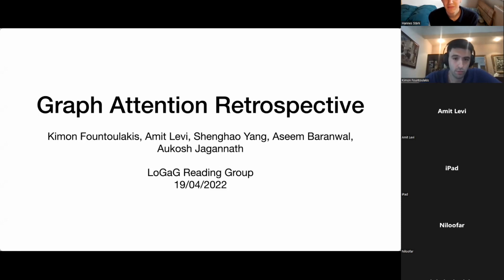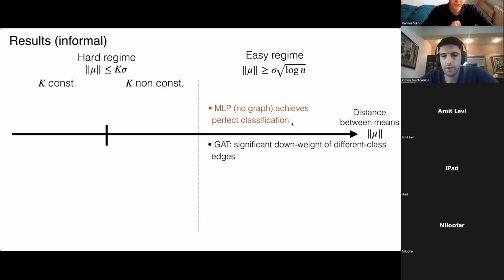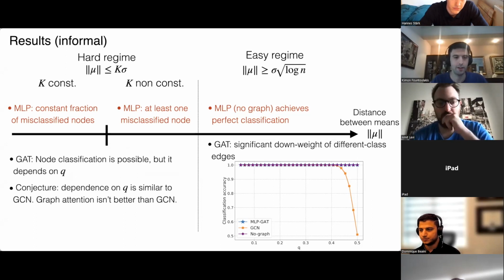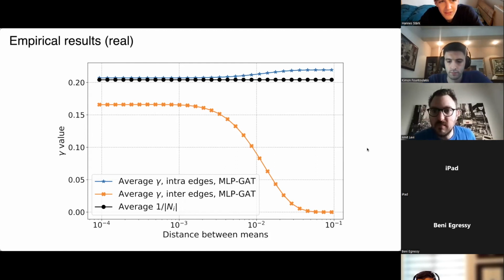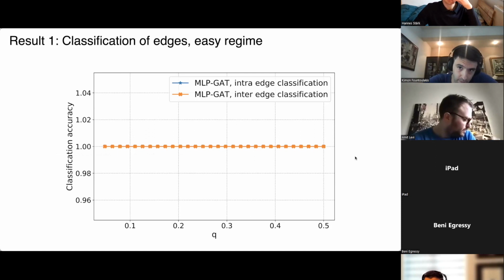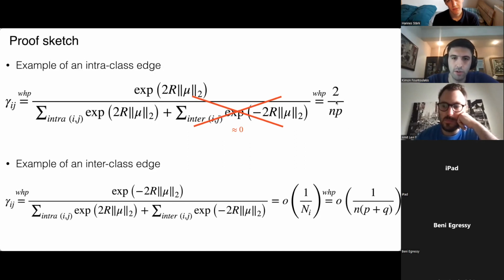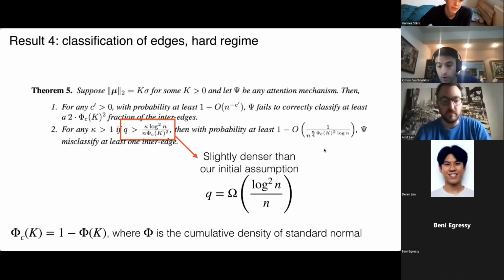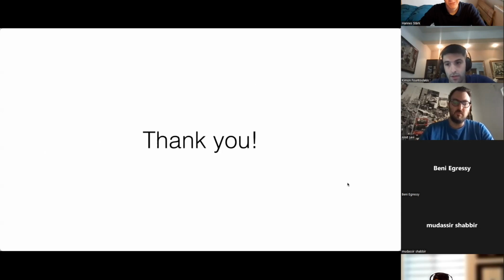Graph Attention Retrospective | Kimon Fountoulakis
Abstract: Graph-based learning is a rapidly growing sub-field of machine learning with applications in social networks, citation networks, and bioinformatics. One of the most popular type of models is graph attention networks. These models were introduced to allow a node to aggregate information from the features of neighbor nodes in a non-uniform way in contrast to simple graph convolution which does not distinguish the neighbors of a node. In this paper, we study theoretically this expected behaviour of graph attention networks. We prove multiple results on the performance of the graph attention mechanism for the problem of node classification for a contextual stochastic block model. Here the features of the nodes are obtained from a mixture of Gaussians and the edges from a stochastic block model where the features and the edges are coupled in a natural way. First, we show that in an "easy" regime, where the distance between the means of the Gaussians is large enough, graph attention maintains the weights of intra-class edges and significantly reduces the weights of the inter-class edges. As a corollary, we show that this implies perfect node classification independent of the weights of inter-class edges. However, a classical argument shows that in the "easy" regime, the graph is not needed at all to classify the data with high probability. In the "hard" regime, we show that every attention mechanism fails to distinguish intra-class from inter-class edges. We evaluate our theoretical results on synthetic and real-world data.

Authors: Kimon Fountoulakis, Amit Levi, Shenghao Yang, Aseem Baranwal, Aukosh Jagannath

00:00 - Begin
00:16 - Speaker Intro & Overview
02:50 - Overview of Graphs & Terminology
05:59 - Contextual Stochastic Block Model
07:18 - Results & Discussion
25:49 - Why does Graph Attention fail to Discriminate?
28:08 - Conclusion
31:30 - Classification of Edges, Easy Regime
35:10 - Gammas, Easy Regime
41:06 - Node Classification, Easy Regime
43:37 - Classification of Edges, Hard Regime
49:14 - Gammas, Hard Regime
53:17 - Potential Fixes
56:05 - Q+A